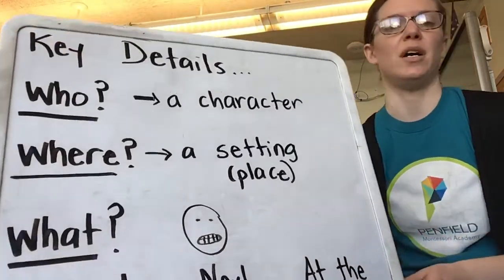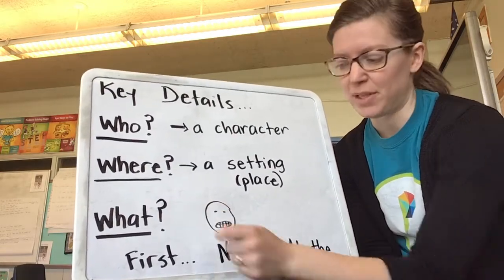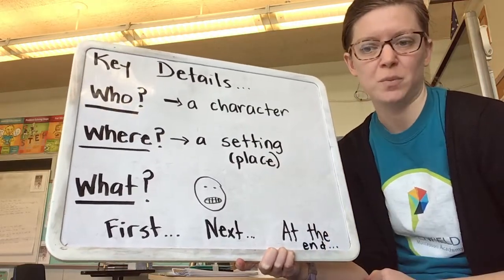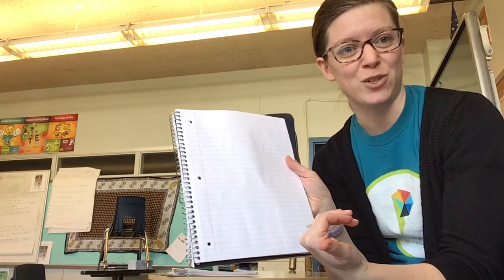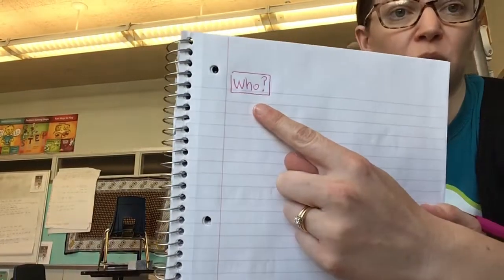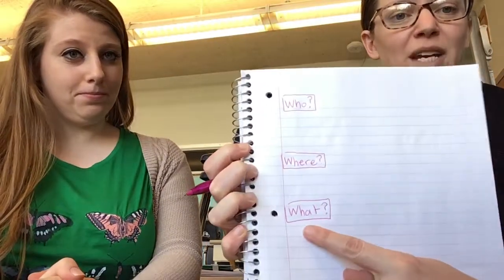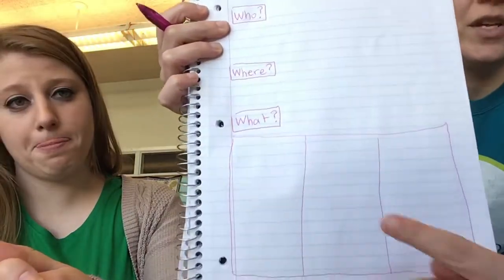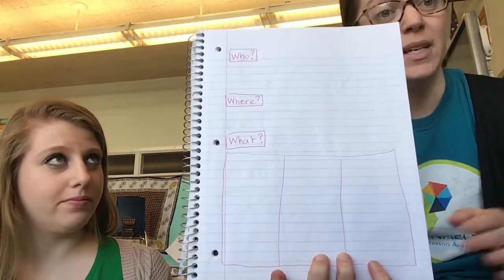Get Ready for Read Aloud!